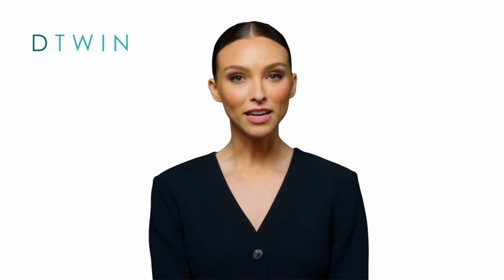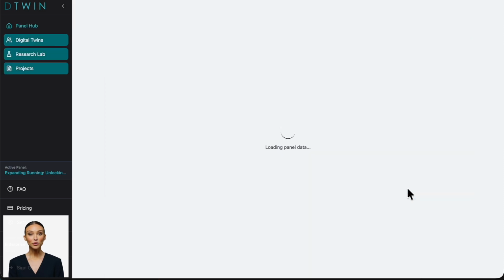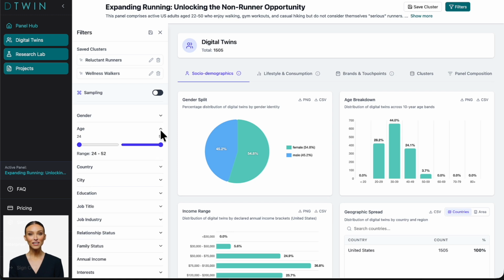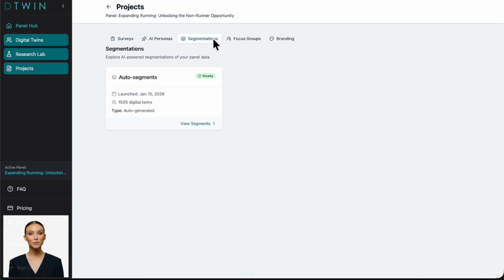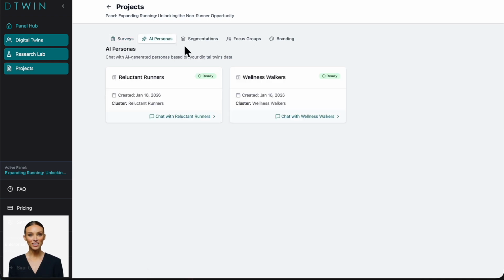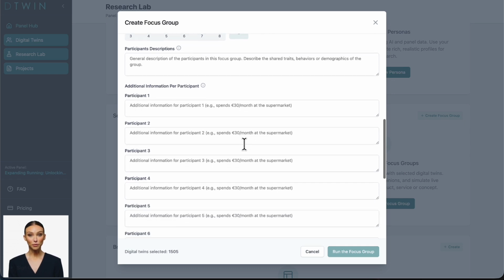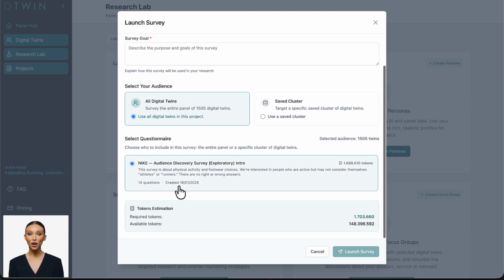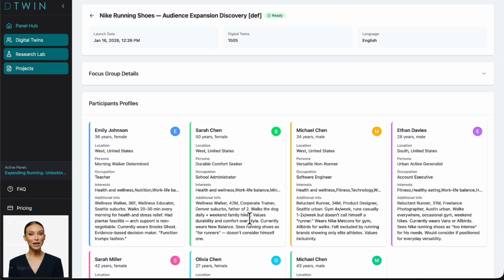Getting Started with DTwin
Learn how to use DTwin's Generative Market Research platform. This tutorial covers panel creation, data exploration, AI segmentation, personas, focus groups, and surveys. Go from brief to consumer insights in hours, not weeks.